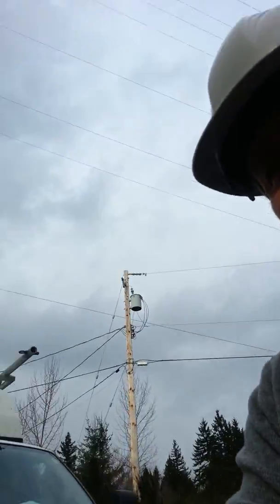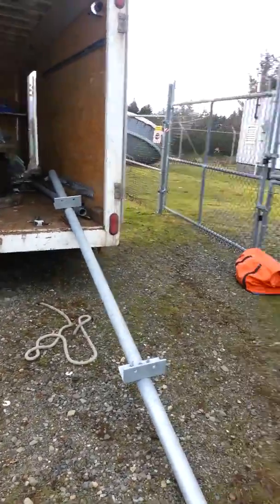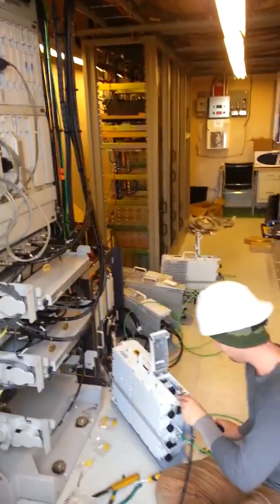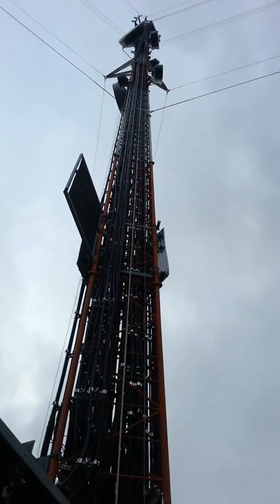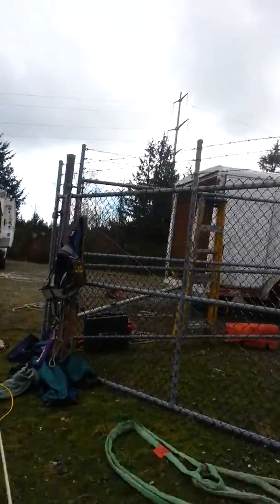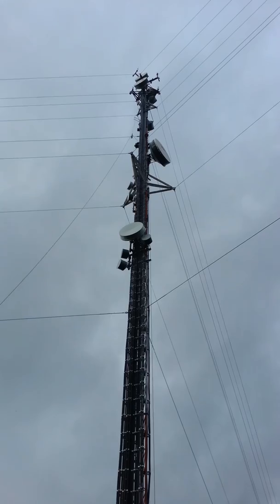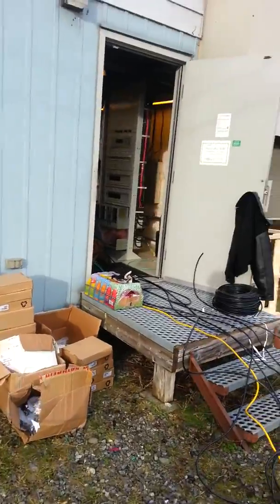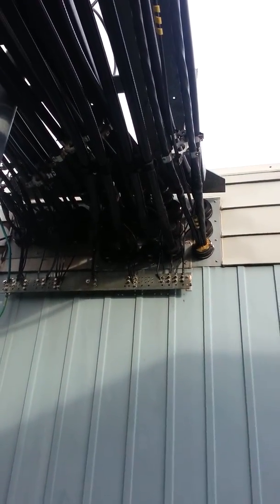More tower upgrades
Adding LTE service. Tower reinforcing.